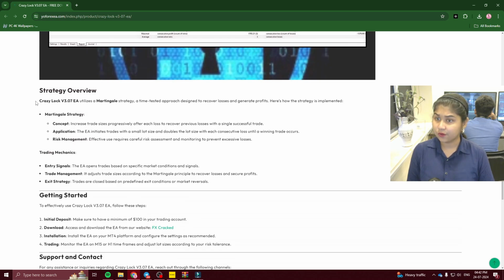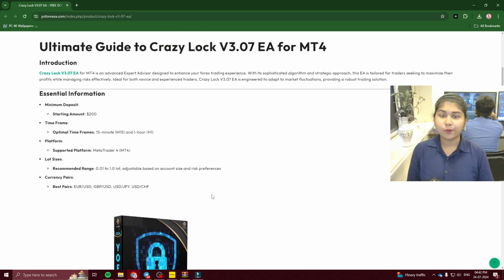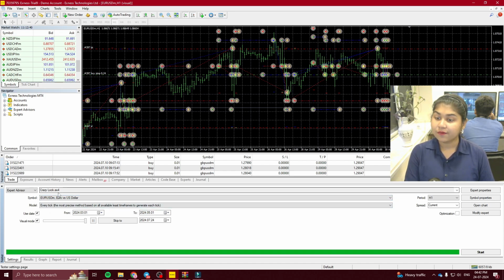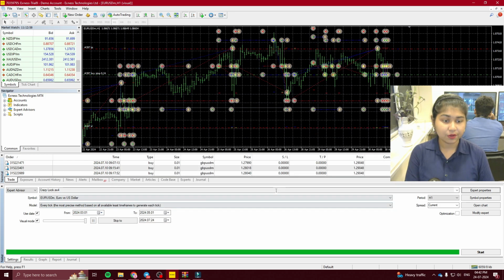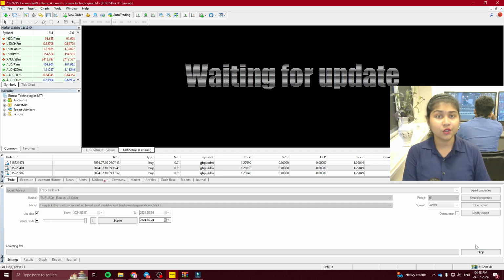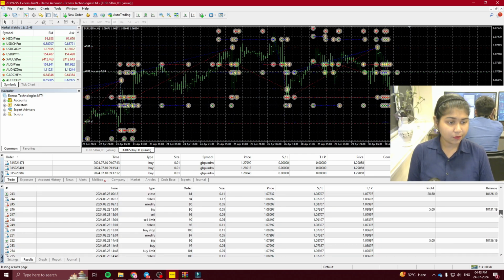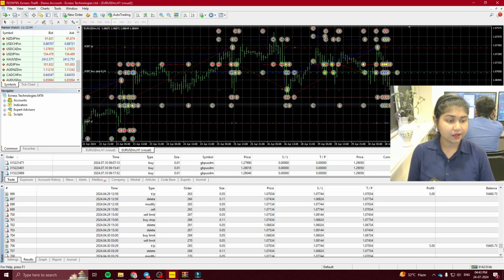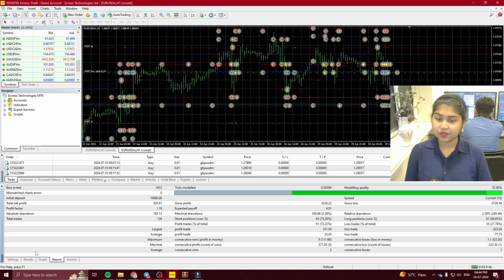Crazy Lock V3.07 EA MT4 Review: Is This the Ultimate Forex Expert Advisor?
In this video, we review the Crazy Lock V3.07 EA for MT4, an Expert Advisor designed to potentially revolutionize your Forex trading experience. Whether you're new to trading or a seasoned investor, this EA promises advanced features and strategies to optimize your trading decisions.

🔥 Key Features:

Advanced Algorithm: Utilizes a sophisticated algorithm to identify trading opportunities.
Fully Automated: Operates seamlessly on MT4 without the need for DLL files.
Proven Performance: Backed by real-time results and extensive testing.
Customizable Settings: Adjust parameters to suit your trading style and risk tolerance.
Affordable Pricing: Gain unlimited access to the EA for just $30 USD, a significant discount from the original $499 USD price.

💵 Payment Options: Securely purchase using PayPal, BTC, LTC, any cryptocurrency, Binance, UPI, USDT, or Skrill for your convenience.

🌐 Product Link: Learn more about the Crazy Lock V3.07 EA and its capabilities: Crazy Lock V3.07 EA.

🔗 Instant Download: Access your EA immediately after payment using international credit or debit cards.

Main Channel: Stay updated with the latest news and updates at YoForexRobot.
Backup Channel: Join our backup channel at YoForexBackup to stay informed about important updates.
🔔😎 Start optimizing your trading strategy today with the Crazy Lock V3.07 EA MT4. Embrace advanced technology to potentially maximize your trading profits and achieve your financial goals with confidence!

Deposit $1000 for once and get our VIP MEMEBERSHIP and three of our best selling products for free!!